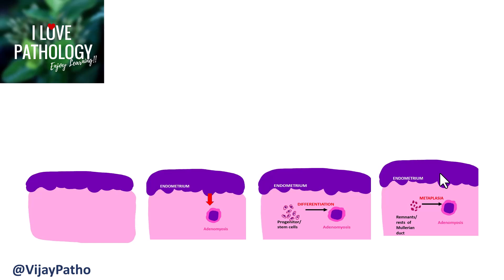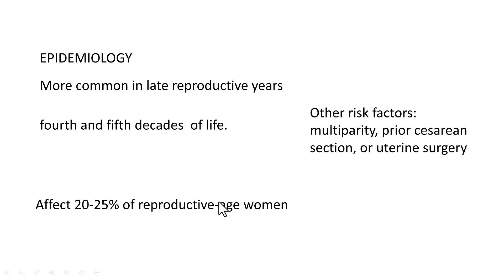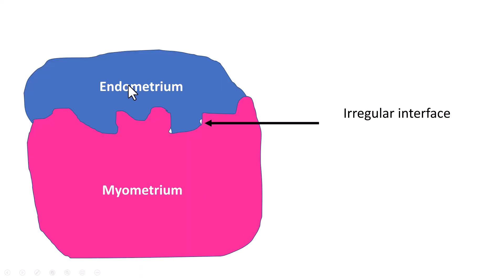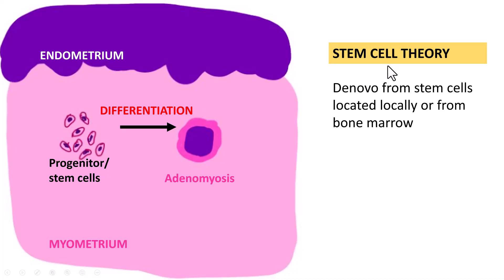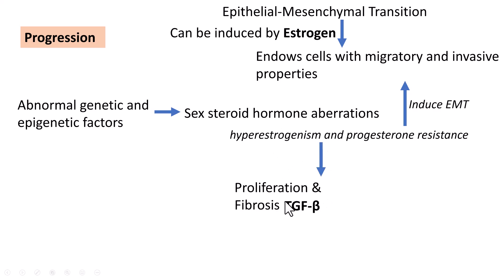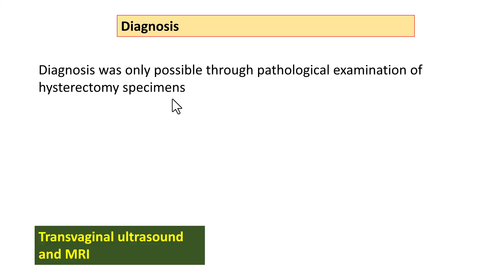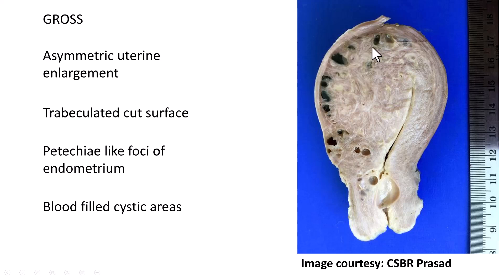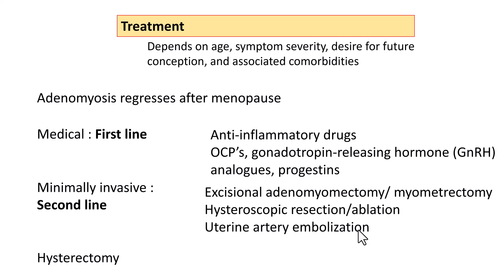ADENOMYOSIS : Pathology, Clinical Features, Diagnosis & treatment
@ilovepathologyVijayPatho   In this short tutorial i have described the features of adenomyosis.